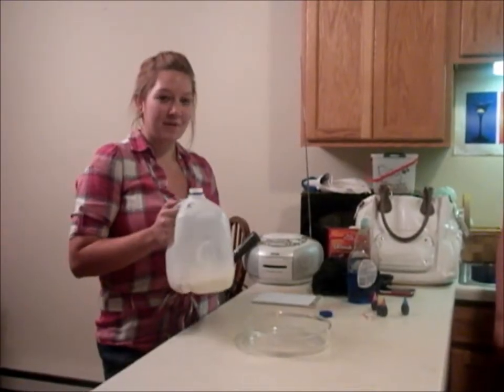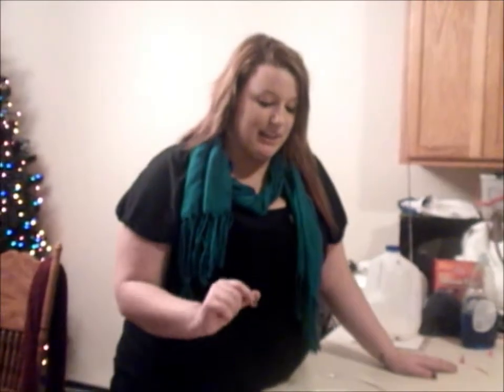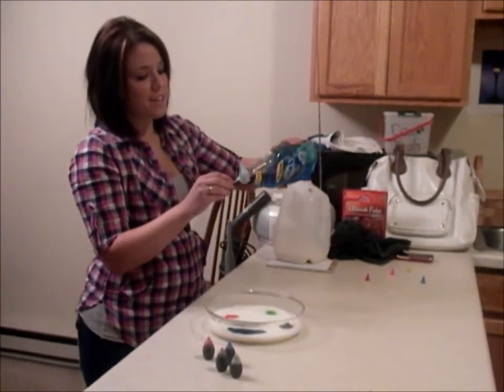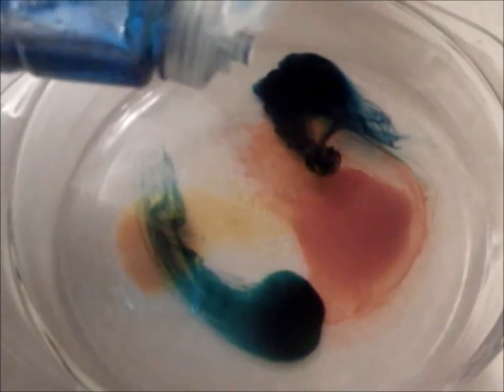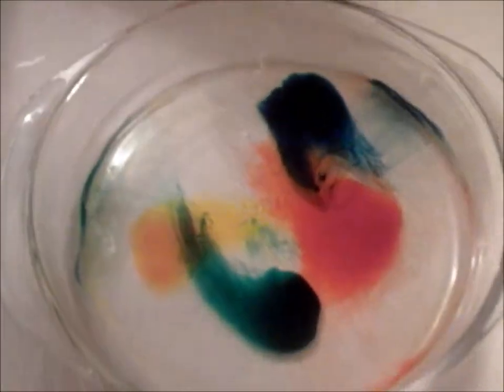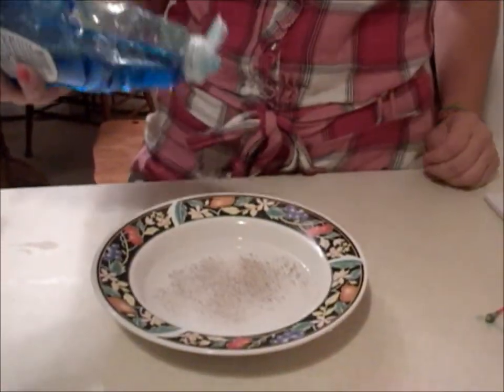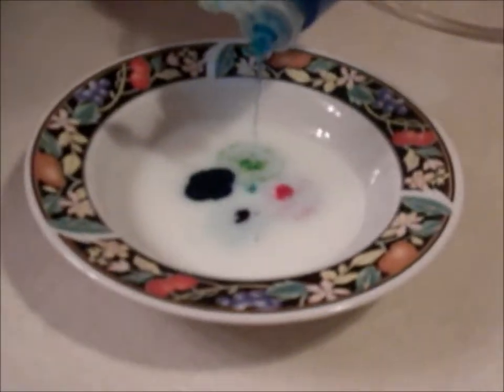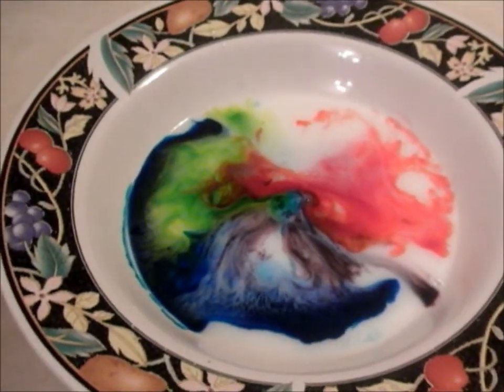The Pinwheel Experiment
Just a fun little experiment we did for chemistry involving the reaction between milk, dish soap, and food coloring.

Wisconsin State Standards
Grade 4

1) Science Performance Standard A
a. A.4.1 When conducting science investigations, ask and answer questions that will help decide the general areas of science being addressed.
2) Science Performance Standard C
a. C.4.1 Use the vocabulary of the unifying themes to ask questions about objects, organisms, and events being studied
b. C.4.5 Use data they have collected to develop explanations and answer questions generated by investigations
c. C.4.8 Ask additional questions that might help focus or further an investigation
3) Science Performance Standard D
a. D.4.5 Construct simple models of what is happening to materials and substances undergoing change, using simple instruments or tools to aid observations and collect data.

Works Cited
CenterStudyVolcano. "CSAV Hawaii: Best Science Magic Trick with Milk." youtube.com. YouTube, 17 Dec. 2009. Web. 14 Dec. 2010.
Lee, Shelly A. "Wisconsin's Model Academic Standards for Science." Wisconsin Department of Public Instruction, n.d. Web. 14 Dec 2010.
MCExperiments. "Fun with Magic Milk and Food Coloring! (Home Experiment)" youtube.com. YouTube, 16 Feb. 2010. Web. 14 Dec. 2010.
Spangler, Steve. "Color Changing Milk." stevespanglerscience.com. Steve Spangler Science, n.d. 14 Dec. 2010.

Credits:
The first four songs were from Owl City:
To the Sky
The Saltwater Room
On the Wing
Designer Skyline
The last song was Fireworks by Katy Perry

The part of the movie where we explain what happened was information

Hope you enjoyed the movie!